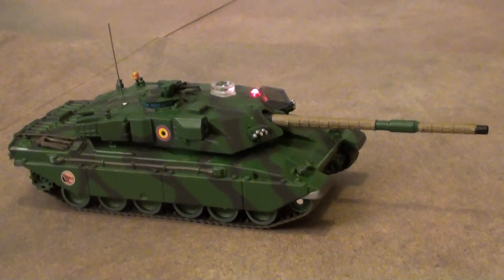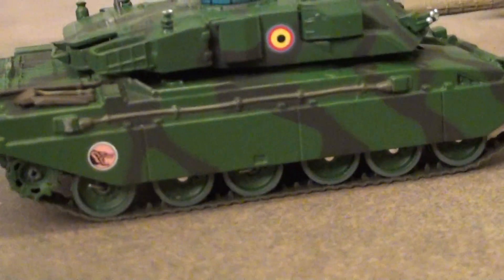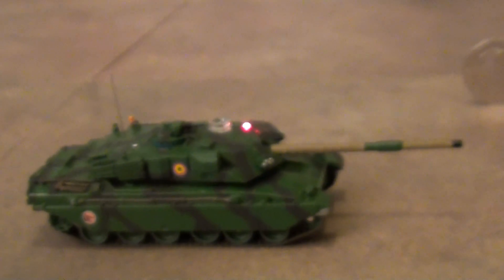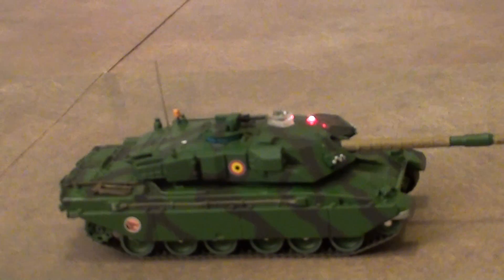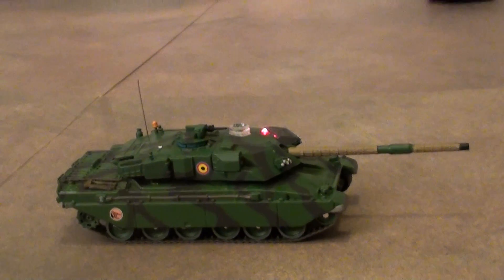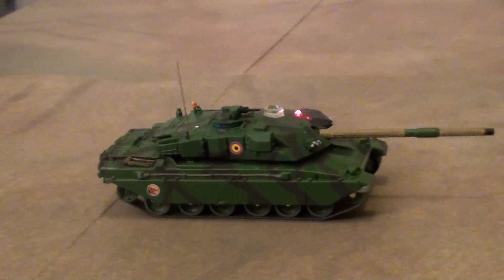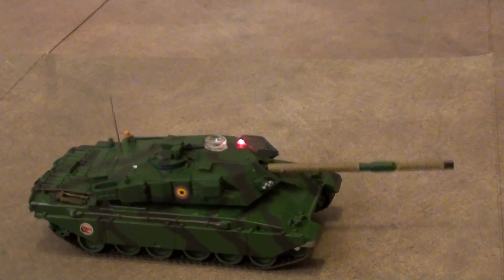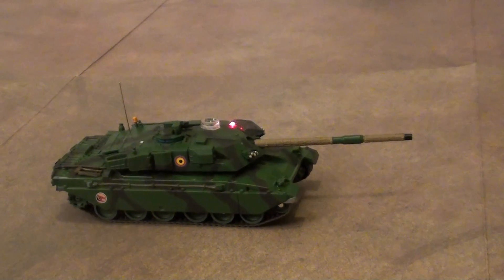Challenger RC IR tank 1/72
The model itself is Dragon Armor diecast 1/72 true scale.
The electronics and gear boxes are taken from a VsX 1/72 Tiger I infrared battle tank.
It was extremely difficult to modify and retrofit the tank.
It is the first and only radio controlled 1/72 full battle Challenger MBT in the world.